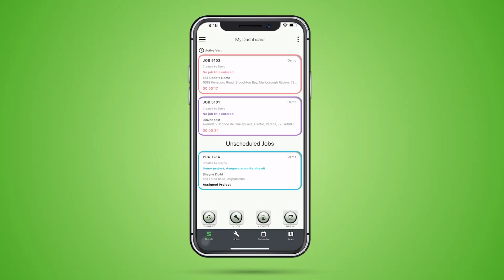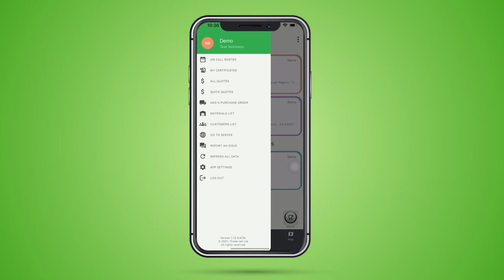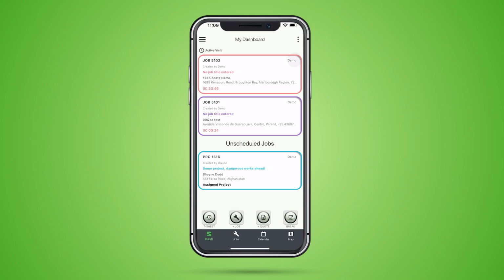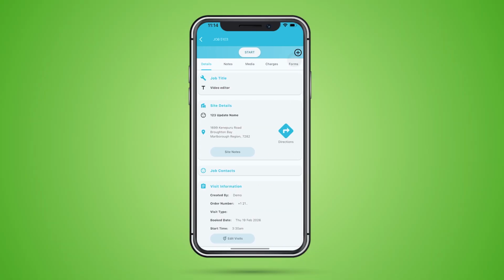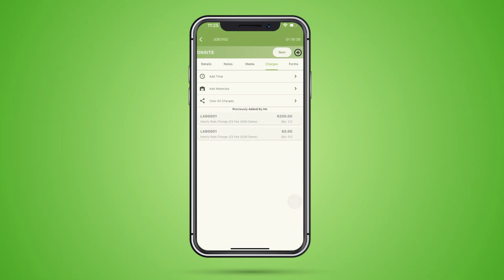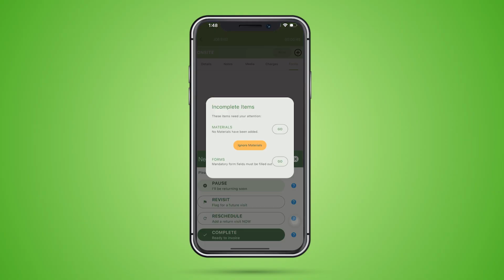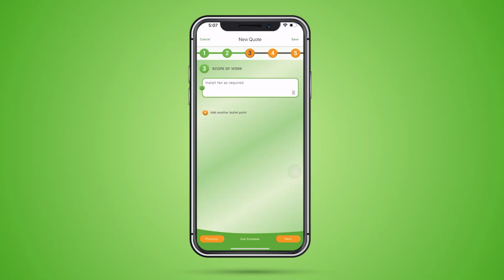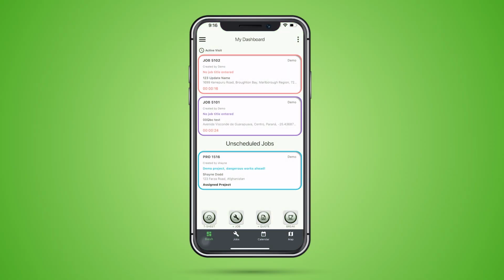Mobile App setup and use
Welcome to the official YouTube channel for iTrade, your go-to source for mastering the iTrade Platform! Whether you're a field worker, project manager, or admin staff, our videos are designed to help you make the most out of our powerful app.

📱 App Setup and Configuration: Start off right with our step-by-step guides on downloading, installing, and setting up the iTrade Pro App. Learn how to customize settings to fit your business needs perfectly.

🔧 Feature Walkthroughs: Discover all the features iTrade Pro has to offer. From real-time data synchronization and reporting to security settings and offline mode, we cover it all to ensure you leverage the app's full potential.

📊 Efficiency Tips: Boost your productivity with our tips and tricks. Learn how to streamline your workflows, manage projects more effectively, and make data-driven decisions with ease.

🌐 Updates and Enhancements: Stay informed about the latest updates and enhancements. We provide insights into new features, improvements, and how to make the most of them.

💬 Support and Resources: Access additional support and resources through our detailed tutorials and walkthroughs. Whether you need help with a specific feature or want to explore advanced functionalities, our channel has you covered.

🚀 Boost Your Business: By bridging the gap between field operations and office management, iTrade Pro helps you enhance efficiency, improve communication, and optimize your workforce management.

Unlock the full potential of your business with iTrade!